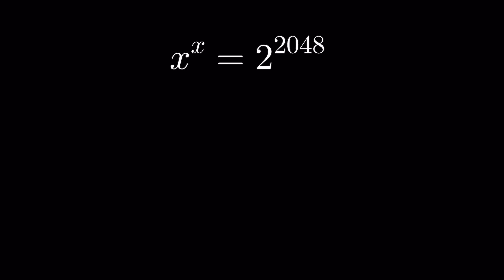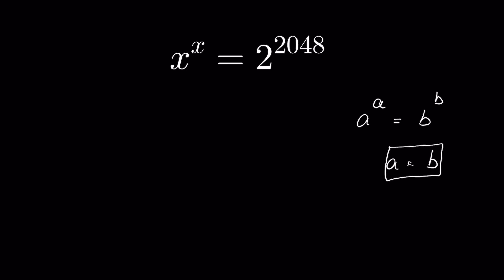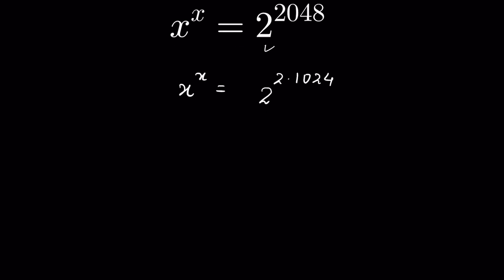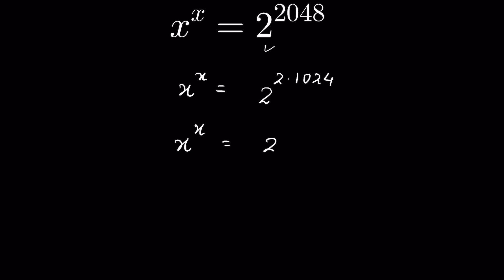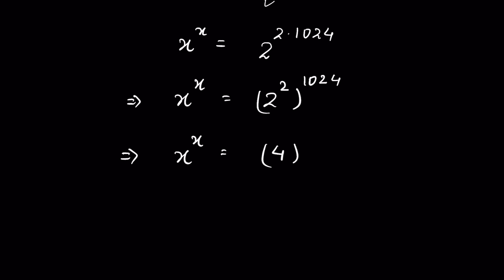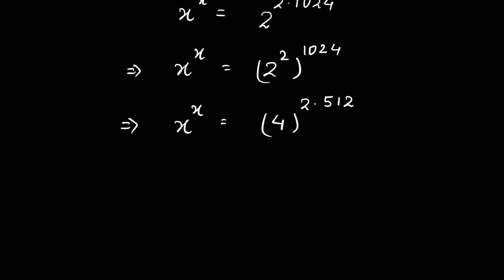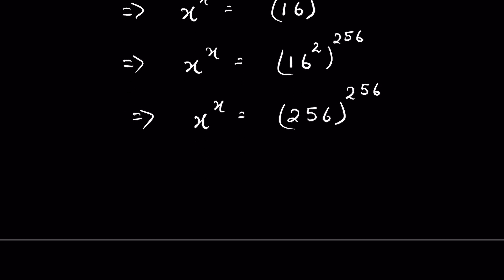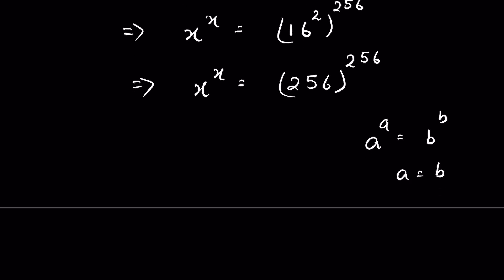Germany Math Olympiad can you solve it?